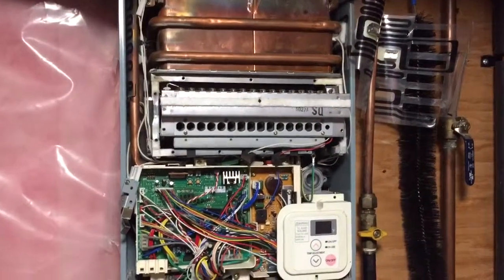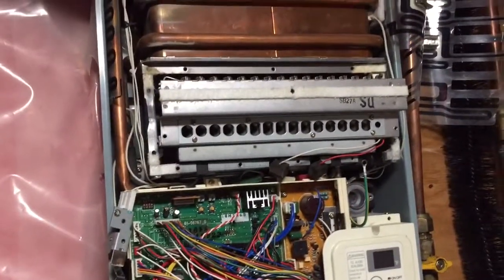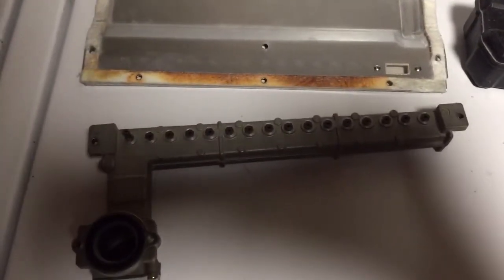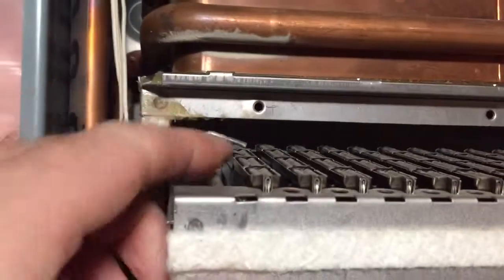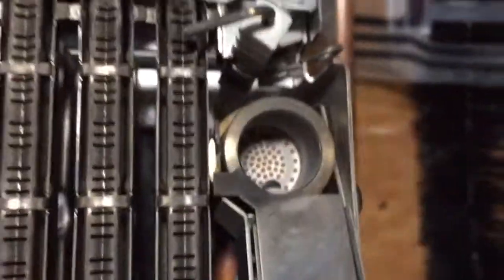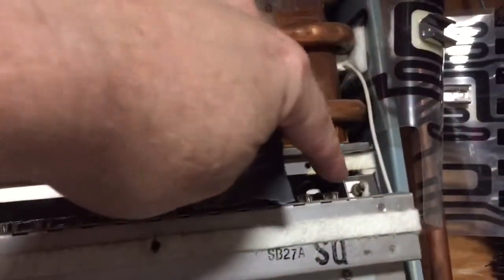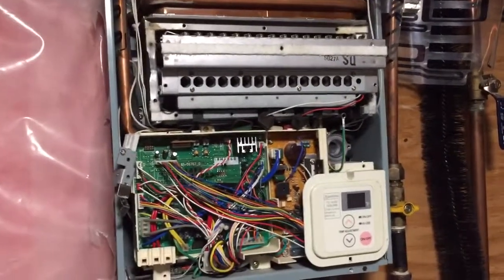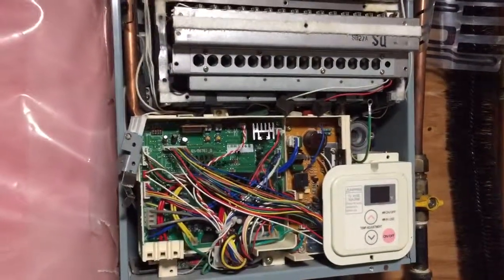How To Clean, Flush, Descale & Maintain Tankless On Demand Water Heater - Burners & Ignitors too!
Is your tankless on demand water heater not working as well as it should or did? In this video I show you how to clean the thermocouple, igniters and burner. Only sandpaper is required. Enjoy!

In this video I show you the steps involved to clean and maintain your tankless on demand water heater.